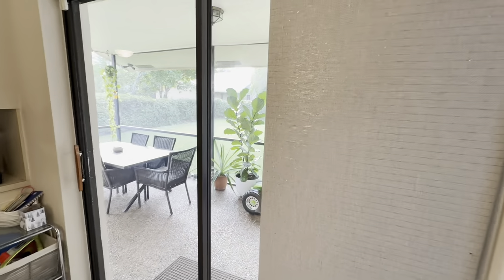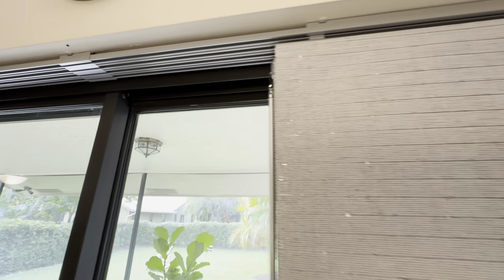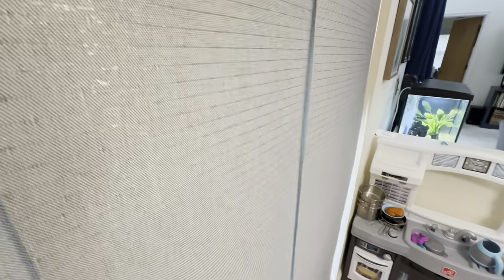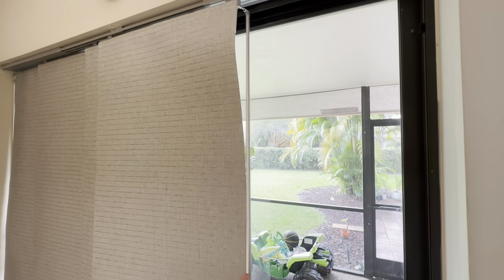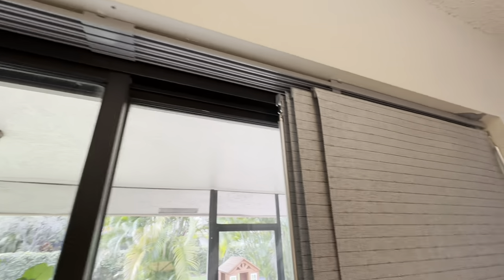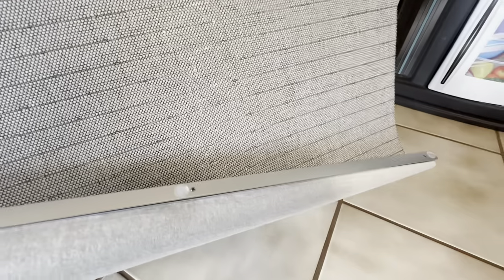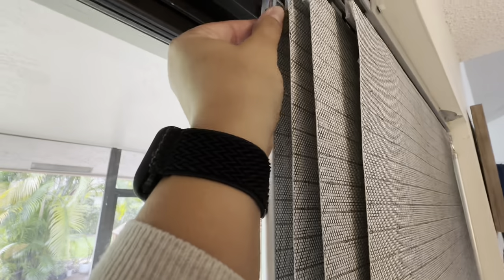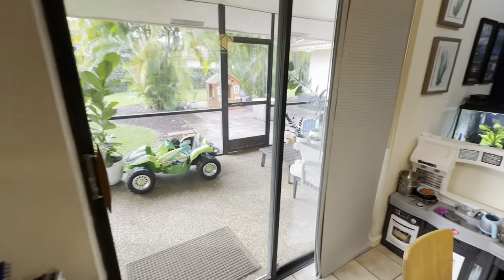GoDear 99% Blackout Vertical Blinds Review: Extendable and Perfect for Sliding Glass Doors!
Discover the ultimate solution for light control and privacy with GoDear Design's 99% Blackout Adjustable Sliding Vertical Blinds! In this comprehensive video review, explore the innovative features of these blinds designed to block up to 99% of sunlight, reduce glare, and maintain pleasant temperatures year-round. Crafted with shimmering paper-woven fabric combined with thermal backing, these blinds bring a touch of elegance to any room, while also offering maximum privacy during both day and night.

Perfect for bedrooms, nurseries, media rooms, and more, these blinds are also ideal for protecting furniture and floors from sun damage and fading. With adjustable cordless 4-rail tracks, each panel can be customized to fit openings from 45.8" to 86" wide, making them suitable for patio doors, balcony doors, French doors, and large windows. Plus, installation is a breeze with DIY-friendly options for wall or ceiling mounting.

Explore the versatility and functionality of GoDear's panel track blinds in this informative review, and see how they provide a safe and stylish solution for families with children and pets. Don't miss out on transforming your space with these extendable wild blinds that offer both practicality and aesthetic appeal!